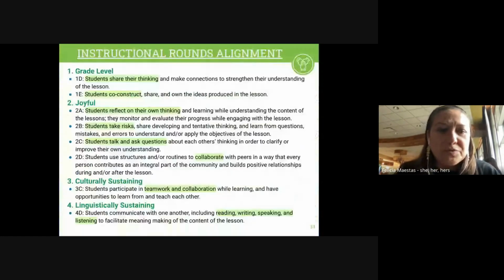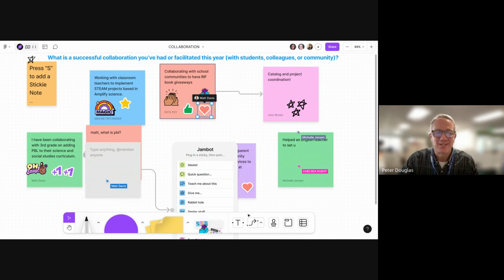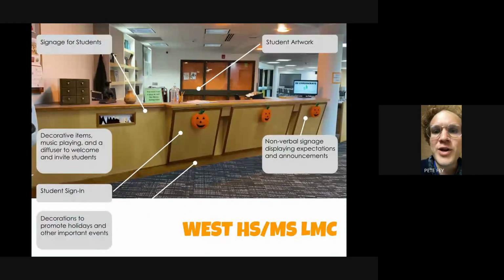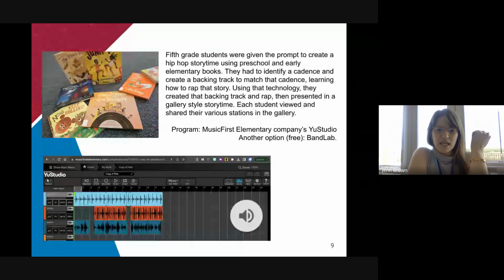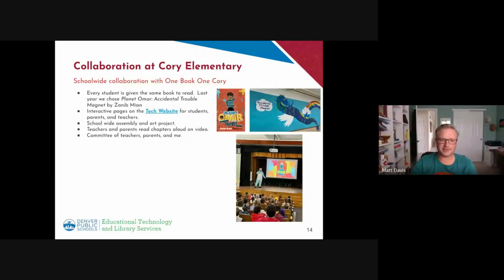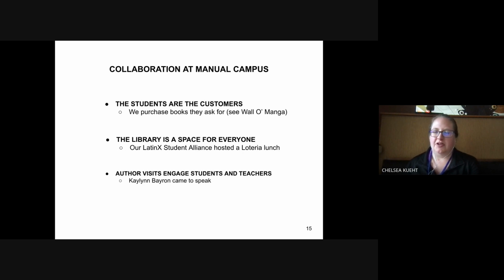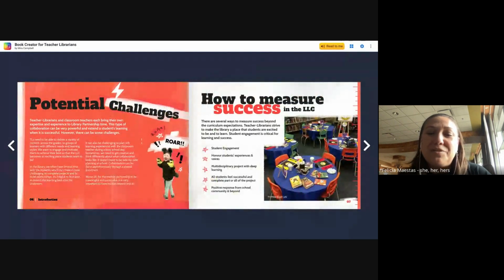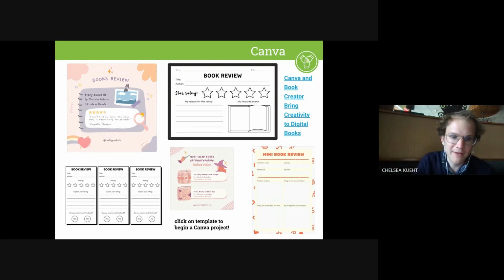STEAM Strategies - Module 2 - Strategy 4 - Using Collaborative Spaces & Libraries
How to build collaborative spaces and libraries.